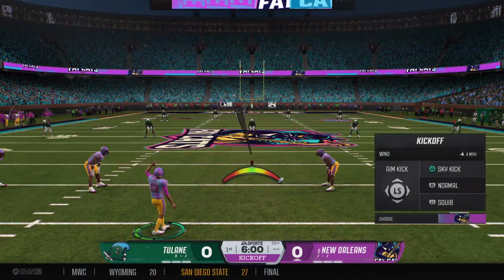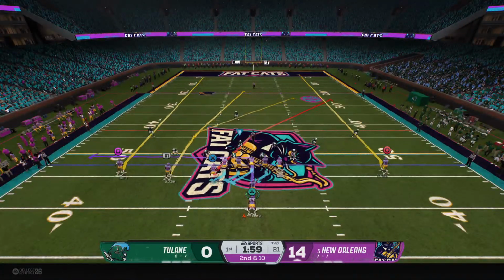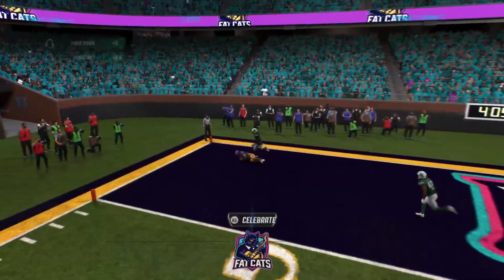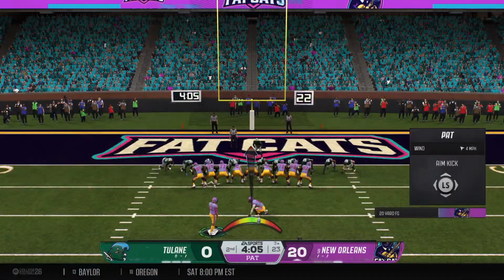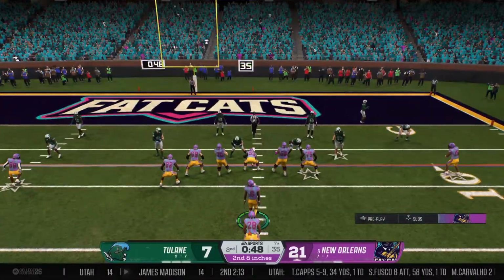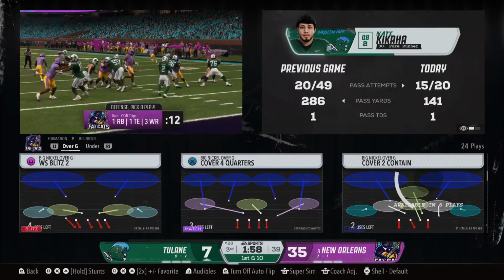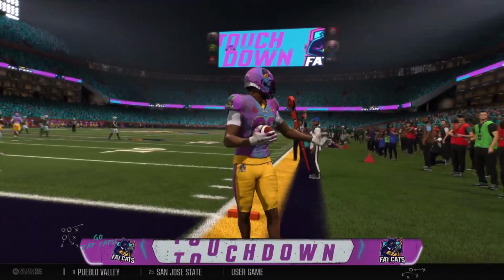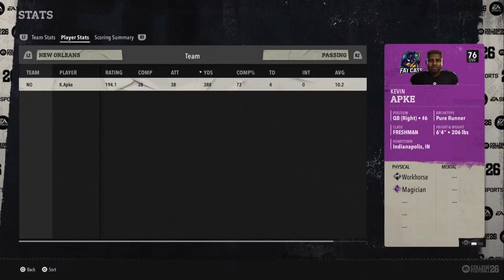Tulane @ #9 New Orleans '28 Week 2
EA College Football 25 Dynasty